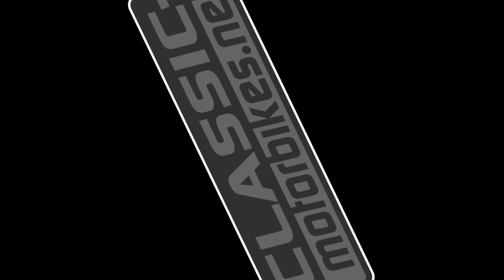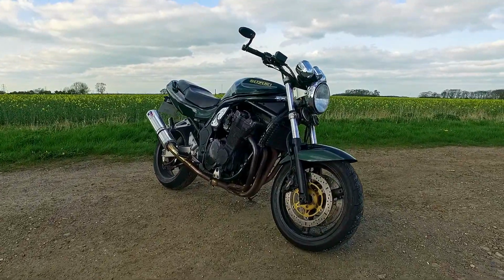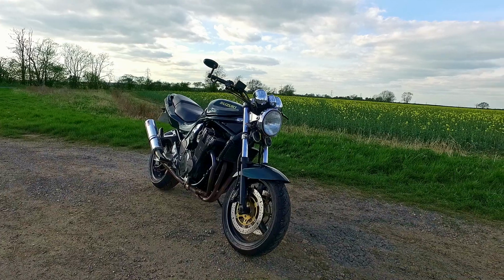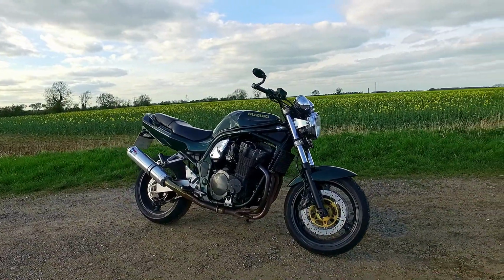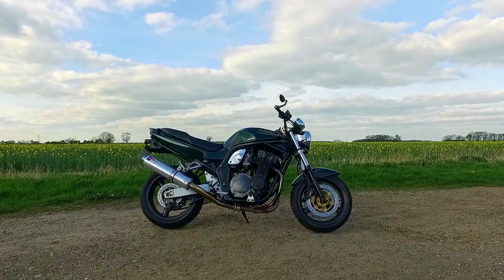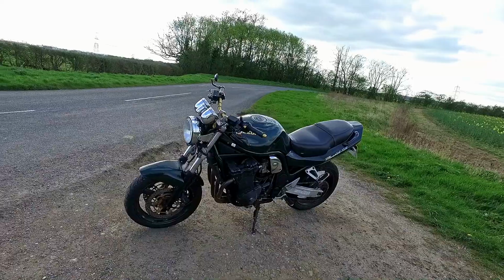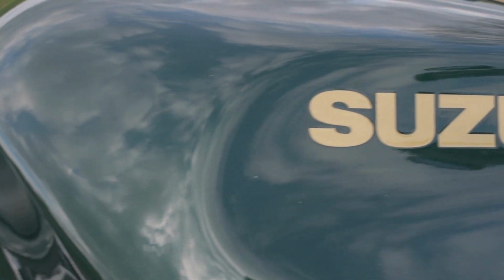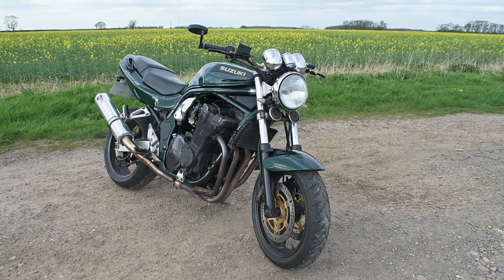It's Bandit o'clock series 1 Part 1 | classic-motorbikes.net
So here is Series 1 of It's Bandit o'clock, a motorcycle project that started out with buying the wrong bike but started journey that has lasted for 3 series of videos.

The series first aired on another youtube channel as a trail and now we can show them to you on this channel, hope you enjoy.

Videos live Sunday evenings at 9pm(ish)

We have lots of content on our Don't forget to check it out!

Fancy a Classicmotorbikes.net T-shirt or hat? have a look at the link below, we appreciate any purchase you make it helps us keep the lights on in the garage.